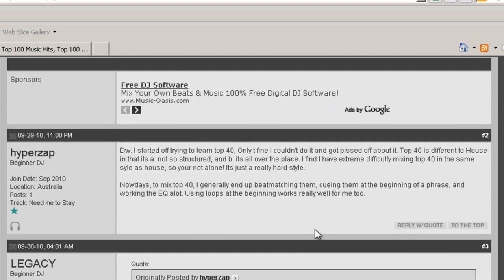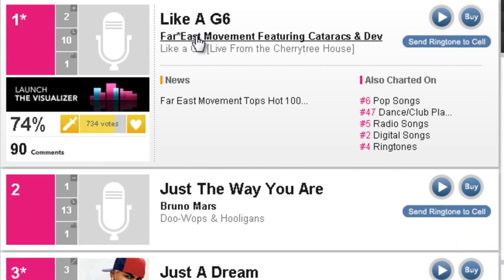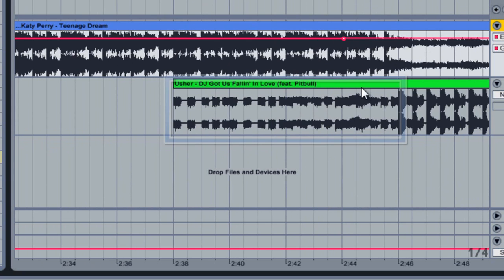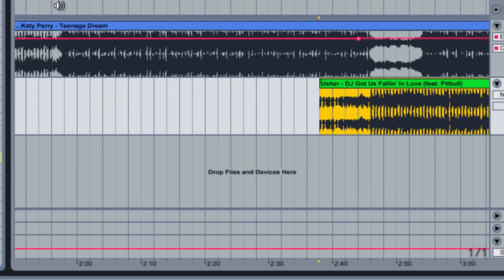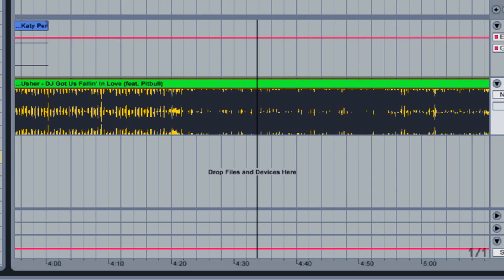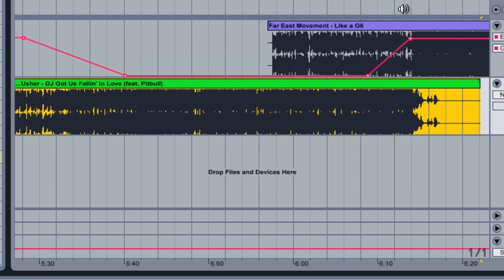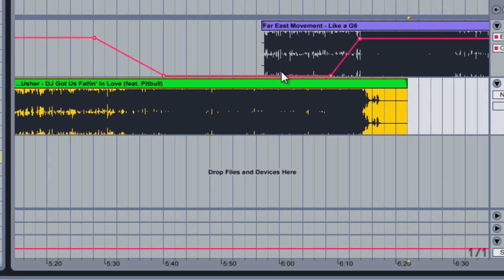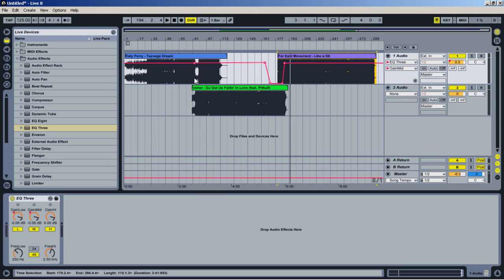top 40 tutorial.wmv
This video is for Positivenine on DJForums.com from Robanada. It shows how to match the phrases when you're mixing top 40. Hope it helps.